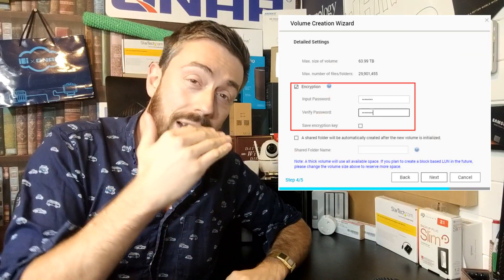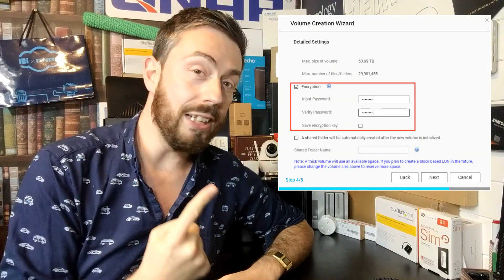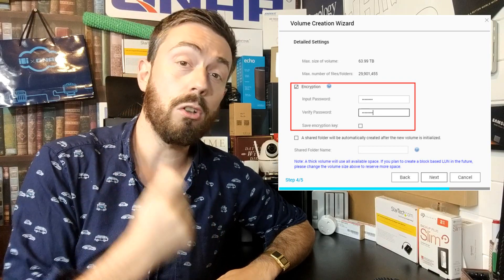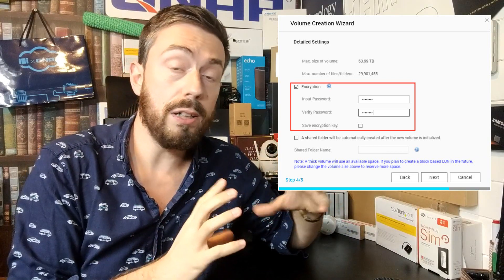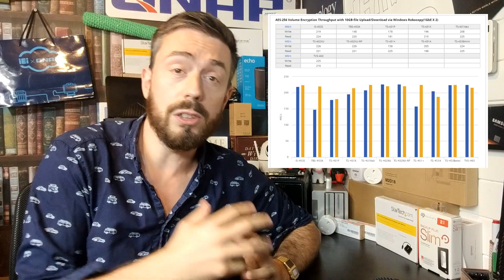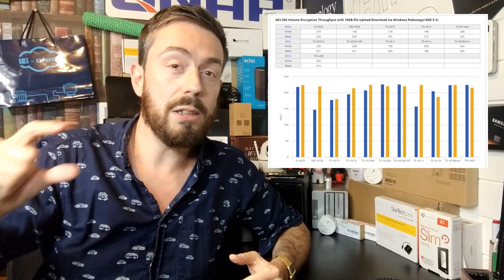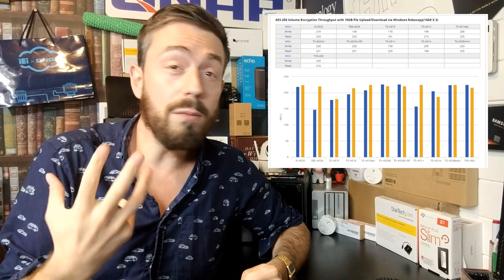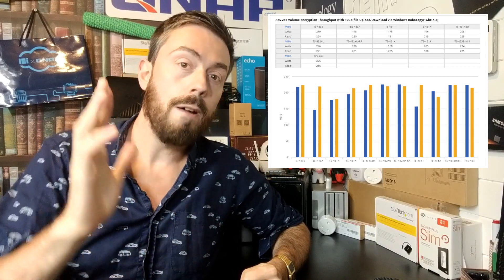NAS Drive Encryption Explained